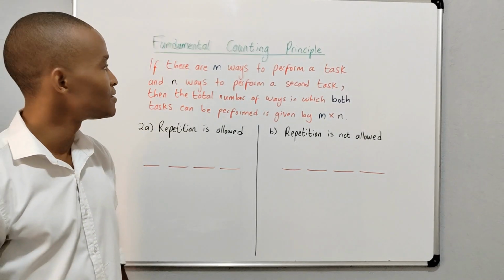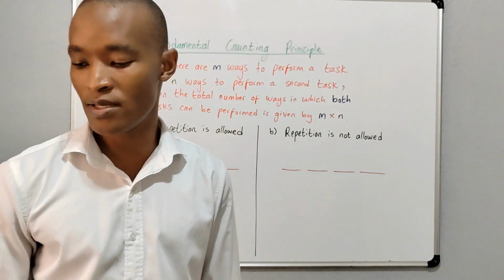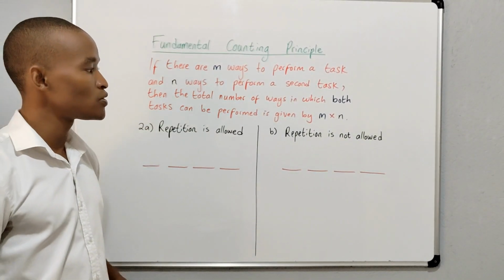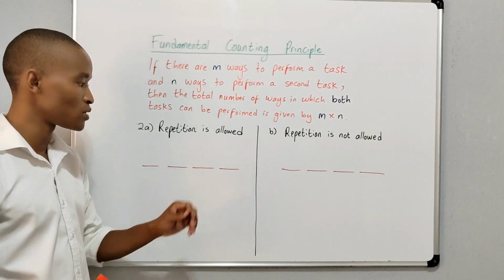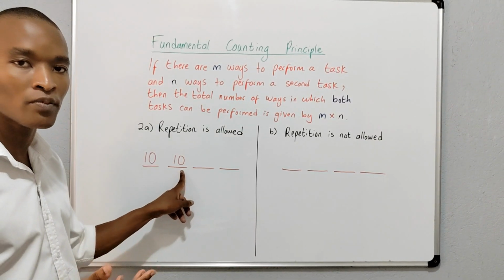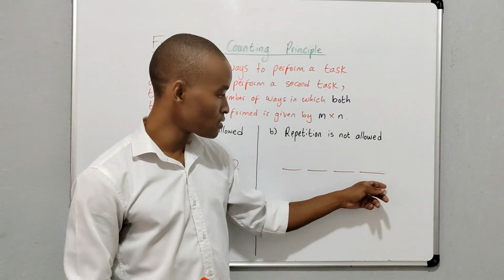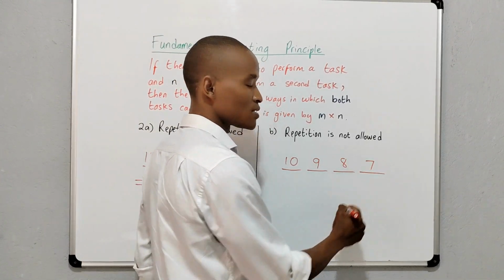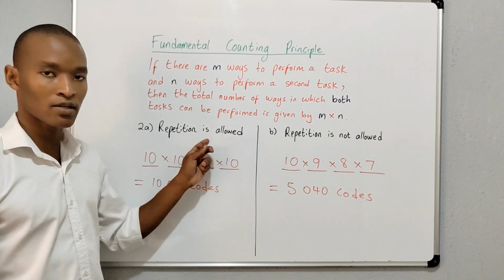Mathematics | Probability | Fundamental Counting Principle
Generally, you get straight forward questions for this principle in the exams. However, your understanding of it and effective application becomes the determining factors as to how many marks you will collect.
The Fundamental Counting Principle is a basic principle in combinatorics (the field of mathematics concerned with problems of selection, arrangement, and operation within a finite or discrete system) that allows us to determine the total number of possible outcomes for a sequence of events or choices. It states that if there are n₁ ways to perform the first task, and for each of those ways, there are n₂ ways to perform the second task, and so on, then the total number of possible outcomes for performing all the tasks together is the product of the individual counts.

In other words, if there are k tasks or choices that need to be made, and there are n₁ ways to perform the first task, n₂ ways to perform the second task, and so on up to nₖ ways to perform the kth task, then the total number of possible outcomes is:

Total outcomes = n₁ * n₂ * n₃ * ... * nₖ

The Fundamental Counting Principle applies when the outcomes of one task or choice do not depend on the outcomes of the previous tasks or choices. It assumes that each task or choice can be performed independently.

For example, let's say you have a red shirt, a blue shirt, and a green shirt, and a pair of black pants and a pair of blue pants. Using the Fundamental Counting Principle, you can determine the total number of outfits you can create by multiplying the number of choices for each item:

Total outfits = Number of choices for shirts * Number of choices for pants
             = 3 * 2
             = 6

So, there are six possible outfits you can create with the given choices.

The Fundamental Counting Principle is widely used in probability, permutations, and combinations. It provides a systematic approach to calculating the number of possible outcomes in various scenarios and helps in solving problems involving combinations, arrangements, or choices with multiple options.